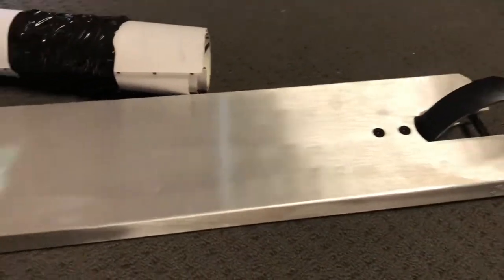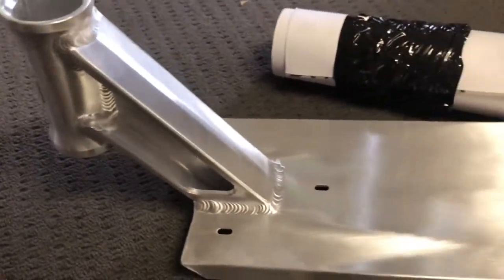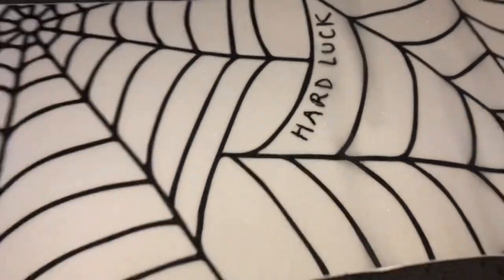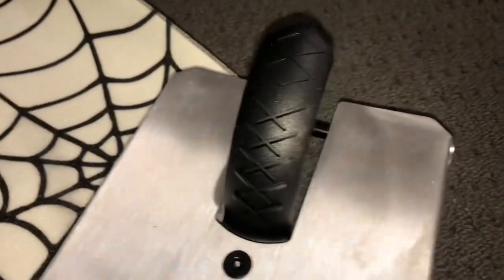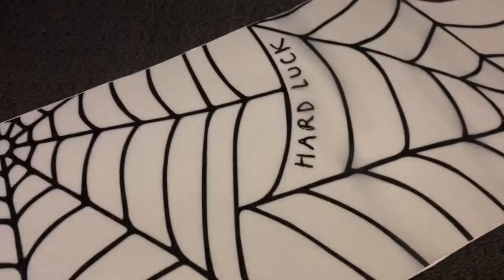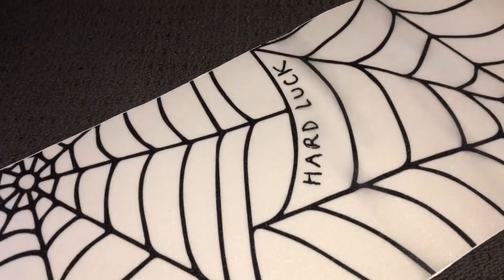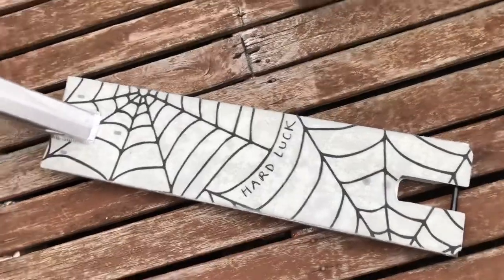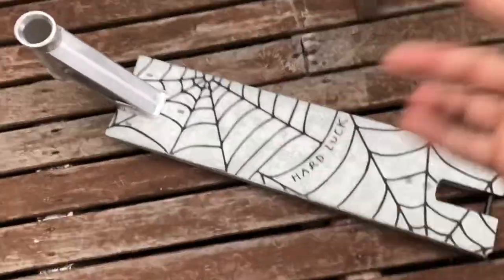MY NEW DECK?!! Native deck review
Welcome back! In today’s video I show you guys my new deck and griptape and I get some flatbar clips too! Hope y’all enjoy
Deck: native advent 2 refined 5.5 x 22